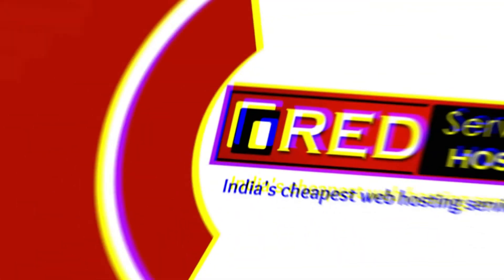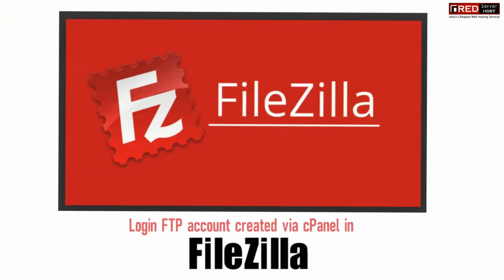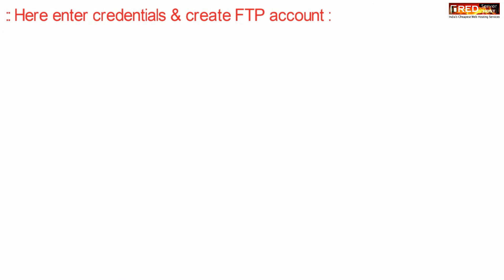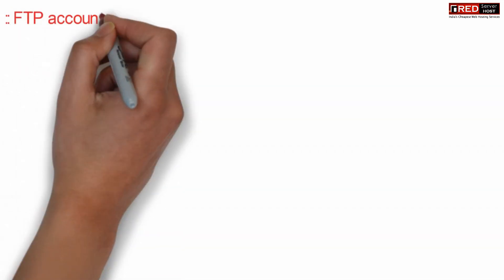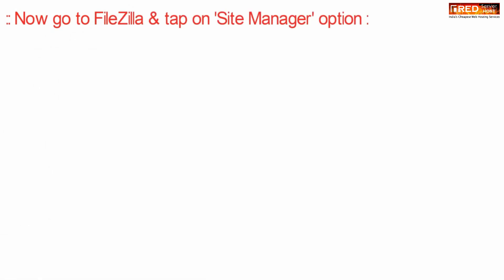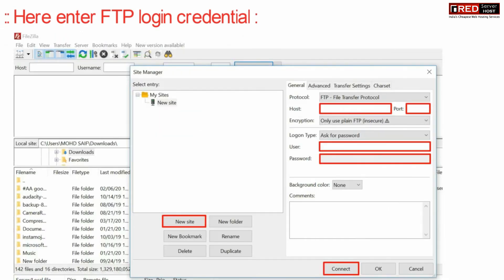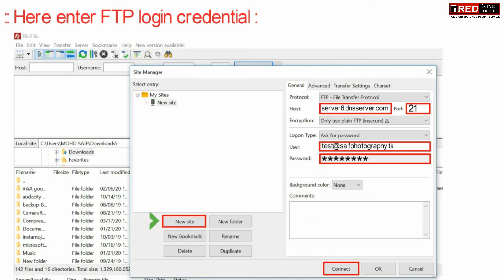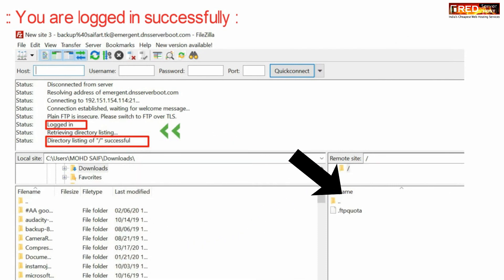How to login FTP account created via cPanel in FileZilla?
Today in this video you will learn how to login FTP account created via cpanel in FileZilla.
So let us begin this tutorial by first creating an FTP Account in cPanel.
Follow the steps below to create an FTP account in cPanel:
Step::1 Login to your cPanel interface
Step::2 Go to Files section, Click on FTP Accounts
Step::3 In the Add FTP Account section, fill in the fields as needed
Log in: FTP Username like “newuser” (without the quotes and spaces)
Password: (Enter new FTP Password or generate a new password by clicking on the “Password Generator” button)
Directory: If you would like to allow access to the entire /public_html folder, enter “public_html” or modify folder path to a unique path like “public_html/newuser”
Step::4 Click on Create FTP Acount
Step::5 Open FileZilla and Go to File and then click on Site Manager
Step::6 Click on “New Site” button and enter a short description for the connection.
Step::7 On the right panel enter the host field which is usually yourdomainname.com. You can also use the IP of the server.
Step::8 For port number use 21 – the default FTP port number.
Step::9 Set Encryption: to “Only use plain FTP (insecure)”.
Step::10 For “Logon Type” choose Ask for password. Enter the User on the same name field.
Finally Click the Connect button.

On the right side of the window you will see the remote files. On the left side are your local files. You can then copy/remove files.